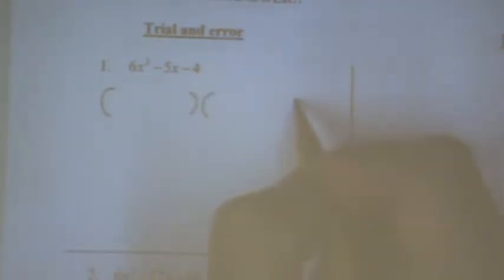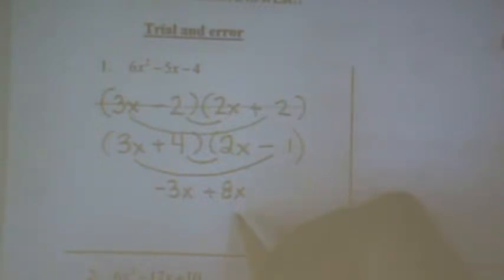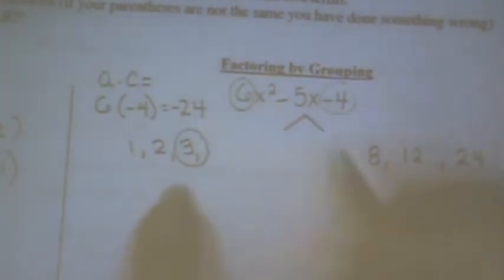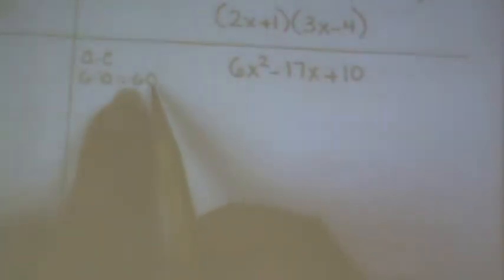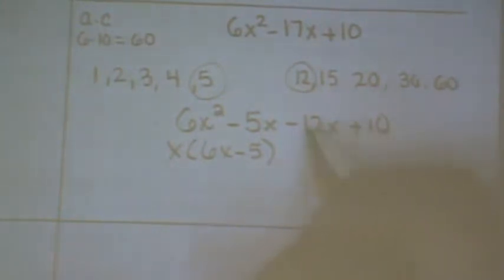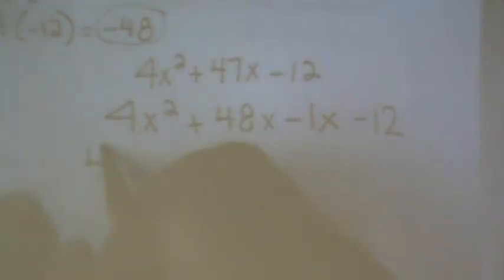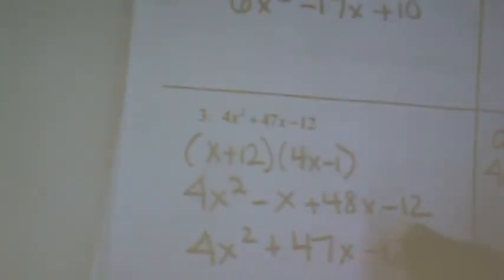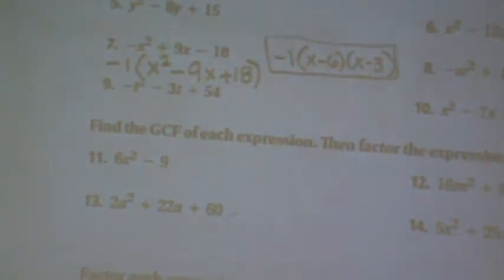2013 October 8 Algebra 2 Class Notes 4.4 Day 2